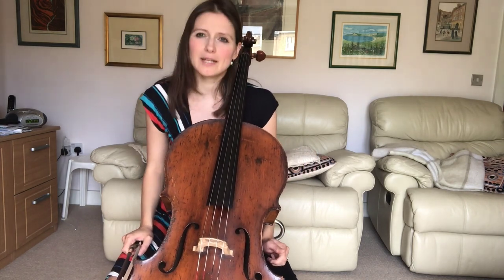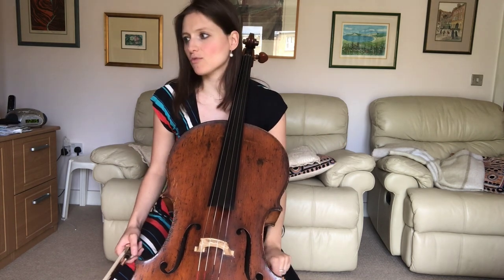Cello Masterclass: ABRSM Grade 2 Syllabus - Anon: Hornpipe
In this video we explore the technical challenges this charming little piece presents and how to master them.

Julia Morneweg is a highly sought-after London cello teacher with an exceptional track record of student success. Her past and present students have held music scholarships at many of the most prestigious independent schools including St. Paul’s Boys School, Latymer, Alleyns, Francis Holland, Channing School, Sevenoaks and Hornsby House. She has given masterclasses and run workshops at institutions such as the Royal Welsh College of Music and Drama, the RCM Summer School, Enterprise Scotland and Tanglin Trust School in Singapore.

Her own performing career has seen her perform as a soloist and chamber musician at venues including the Purcell Room, St. John’s Smith Square, St. David’s Hall Cardiff, Zurich Tonhalle, Daning Theatre Shanghai and many others. She was a member of the Erato Piano Trio for twelve years and has performed as a guest with leading UK and European orchestras.

The break to her performance schedule enforced by the COVID-19 lockdown has finally enabled her to make this long-planned series of videos. Julia currently teaches students remotely via Zoom. for more information about lessons.